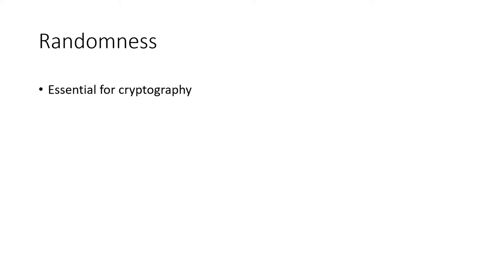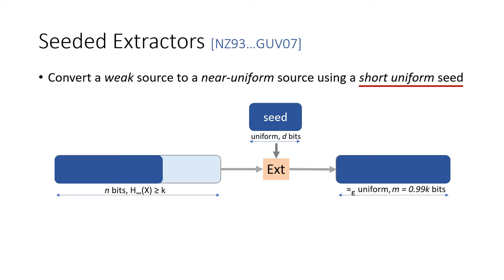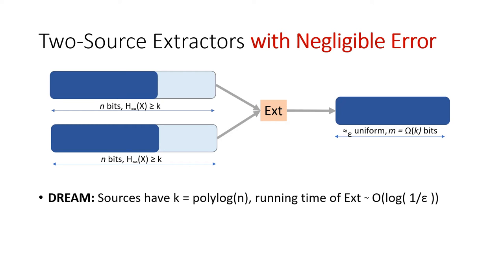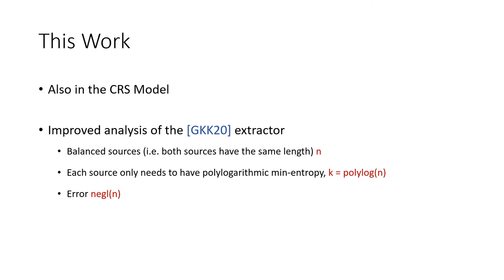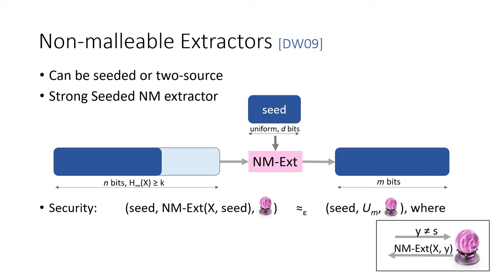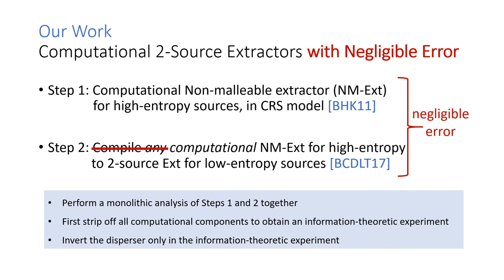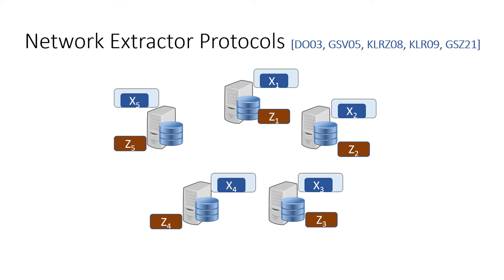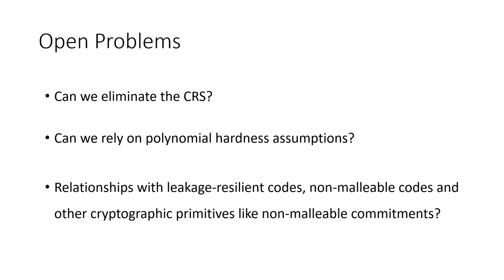Improved Computational Extractors and their Applications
Paper by Dakshita Khurana, Akshayaram Srinivasan presented at Crypto 2021